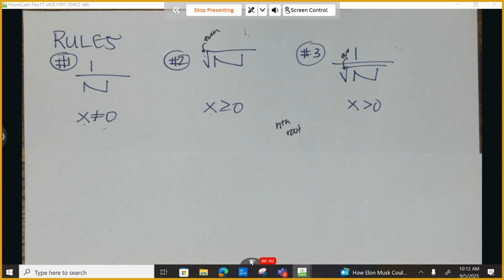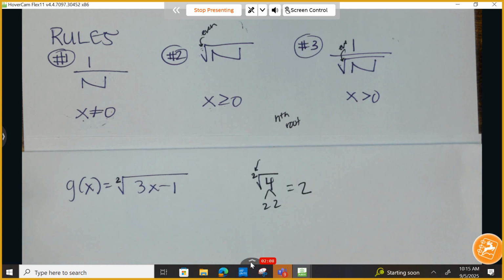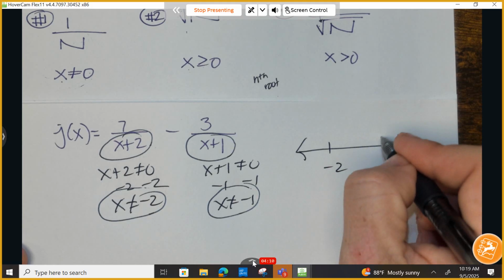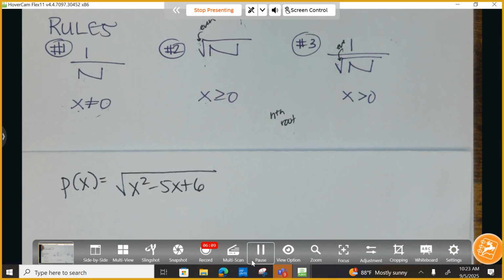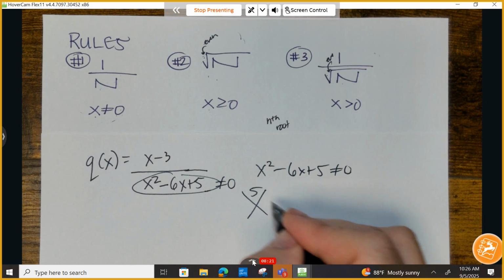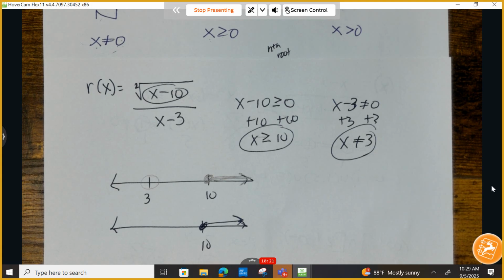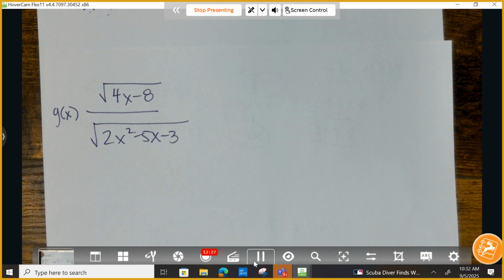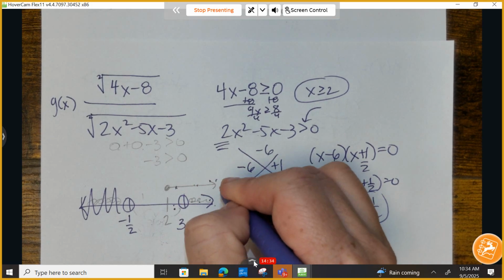Reteaching Unit Three Lesson Two